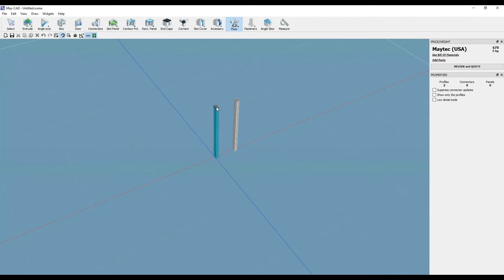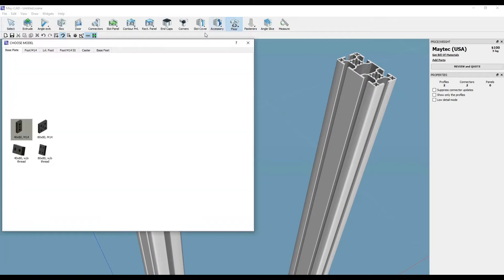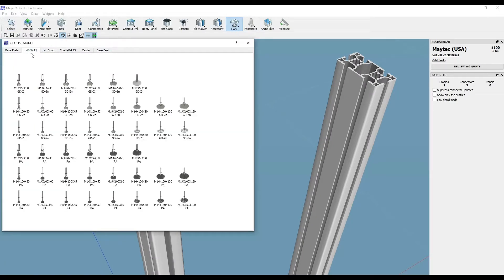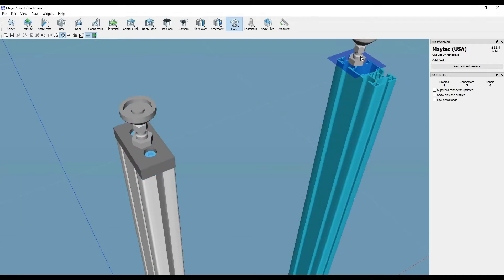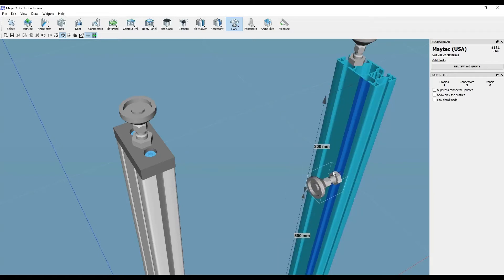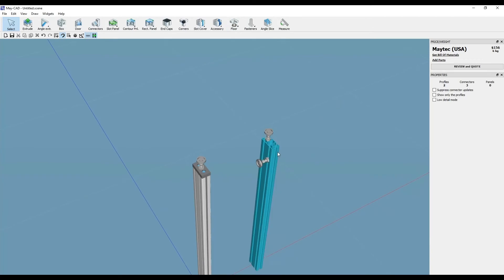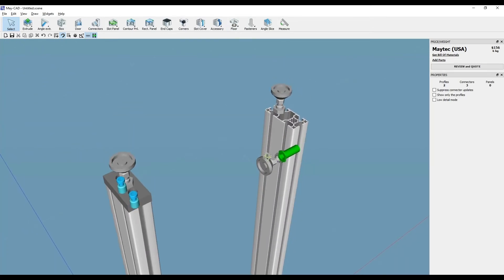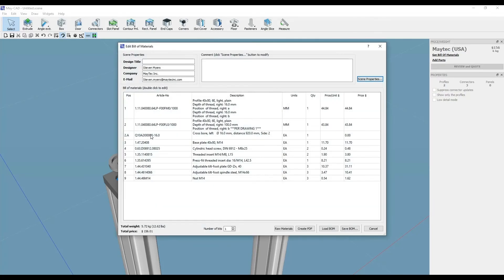MayCAD Novice Tutorial: Using Tilt Feet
This video tutorial explains the various ways to mount tilt feet with the correct machining and necessary hardware included with each selection.